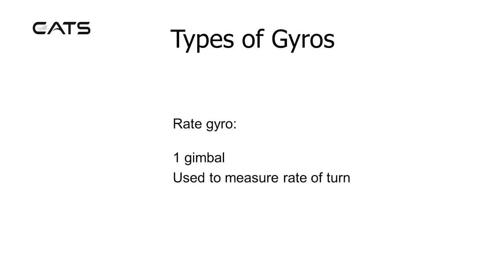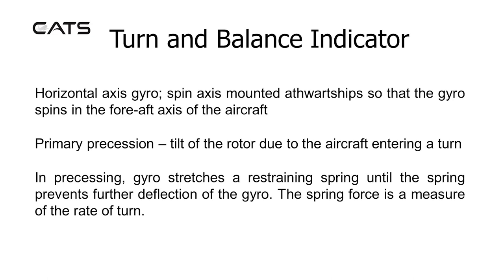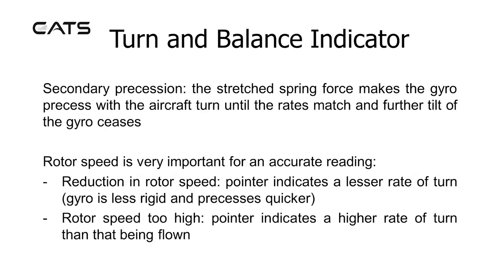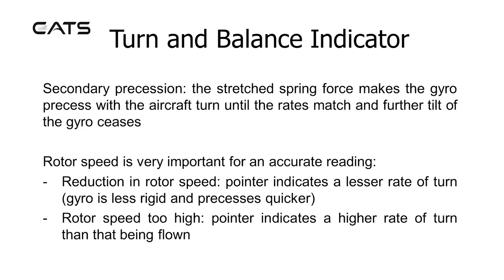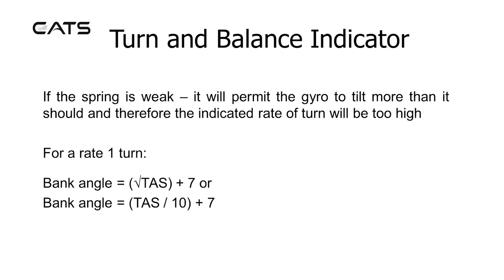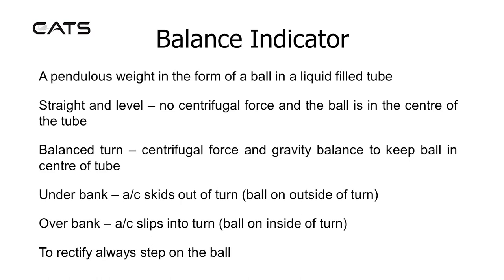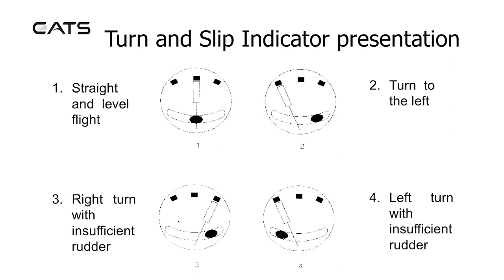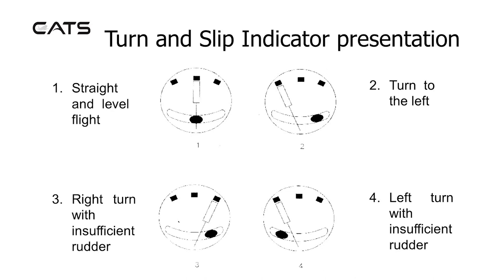CATS ATPL Instrumentation - Turn and Balance Indicator